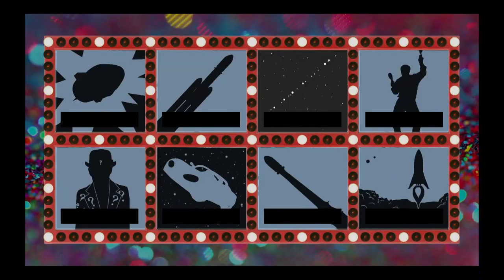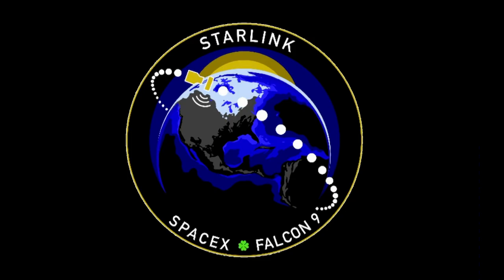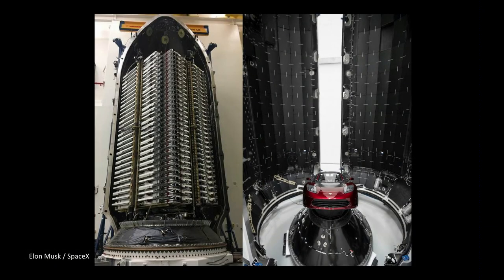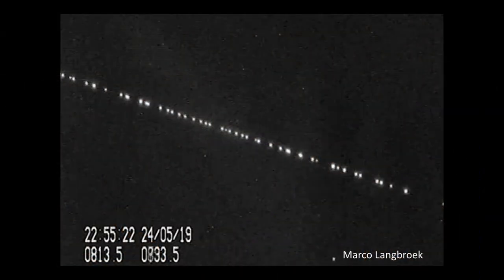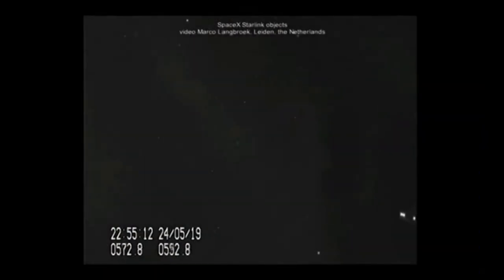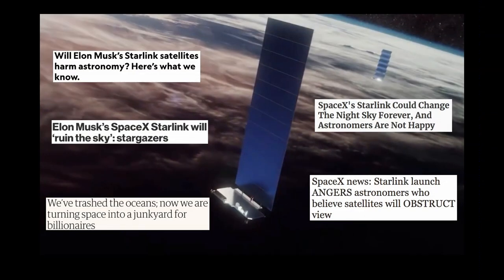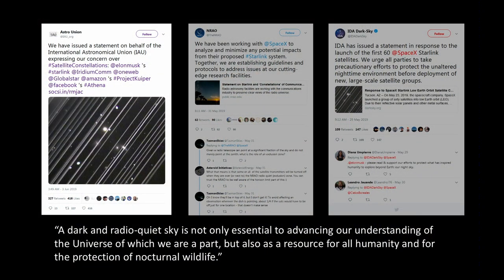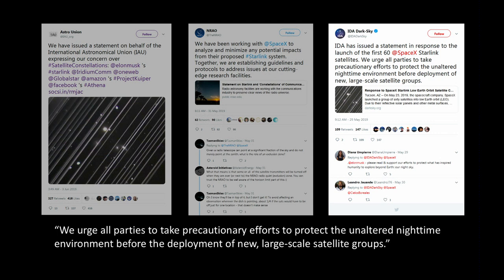What's the Fuss about Starlink? | All Space Considered at Griffith Observatory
Will Elon Musk’s plan to bring high-speed global internet to the entire world with Starlink ruin the night sky for astronomy? All Space Considered’s Patrick So has the story.